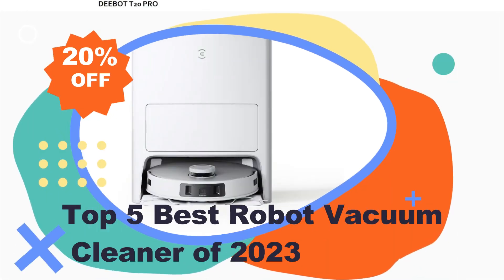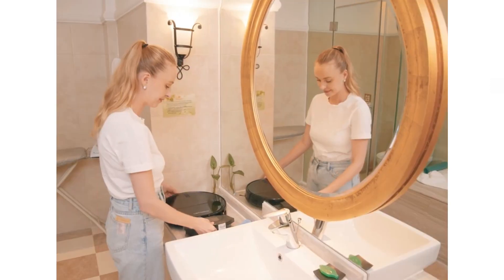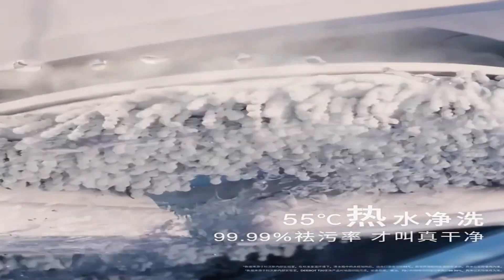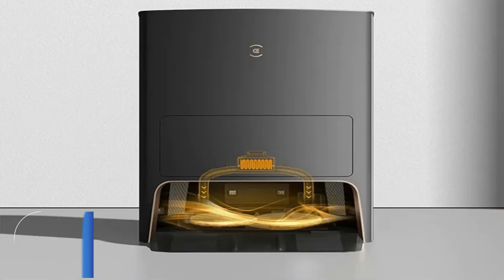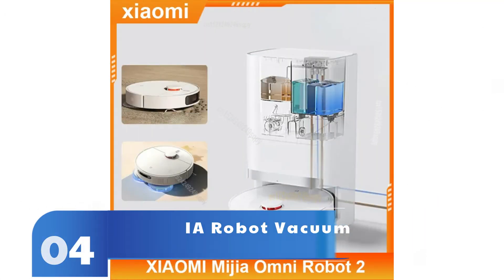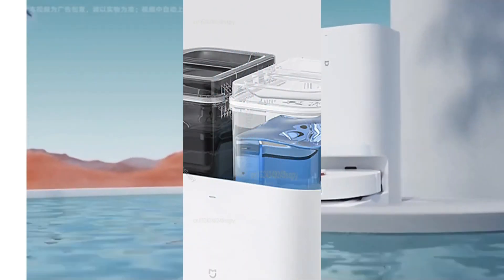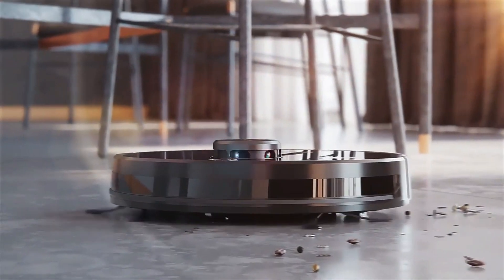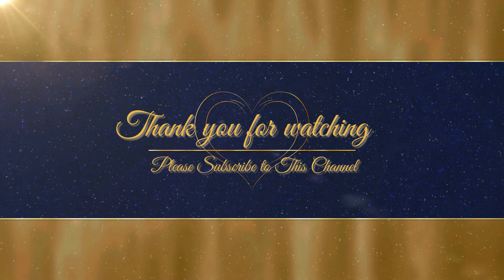Best Robot Vacuum Cleaner of 2024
Top 5 Best Robot Vacuum Cleaner of 2024

In This Video I will Show You the Global Version the Original, Bran New Top selling Robot Vacuum Cleaner Product on Amazon and Aliexpress with Discount Price.

1.Robot Vacuum Cleaner

2. Vacuum Cleaner Robot Sweeping

3. X1 PRO OMNI 5500pa Vacuum Cleaner

4.XIAOMI MIJIA Omni Robot Vacuum

5.Navigation Robot Vacuum Cleaner